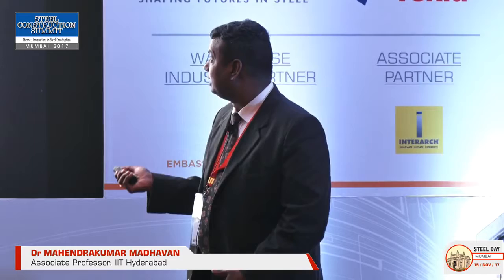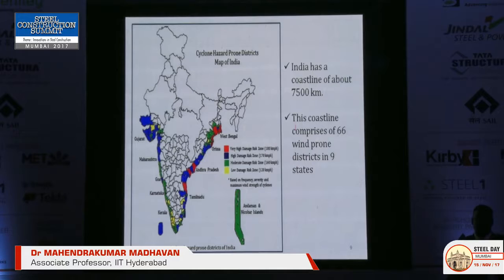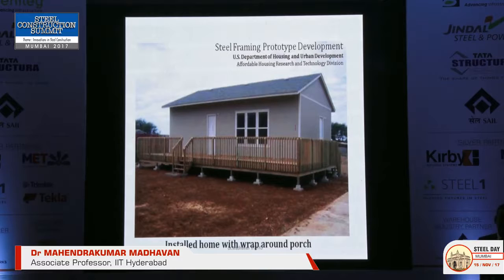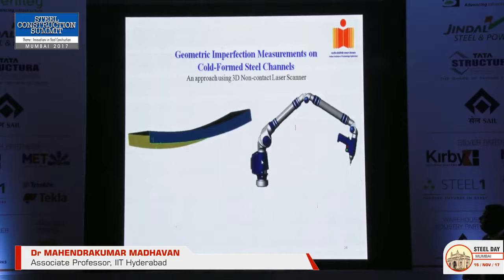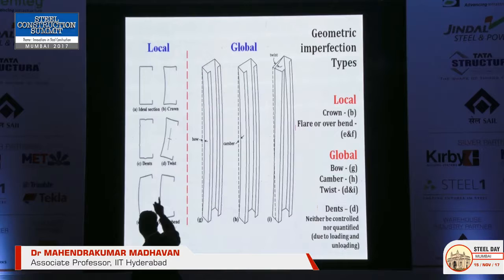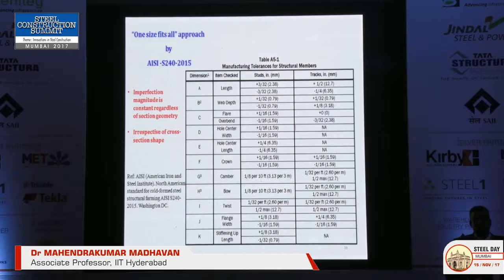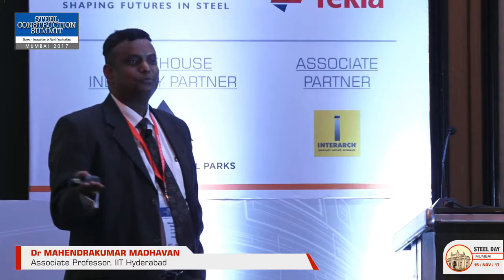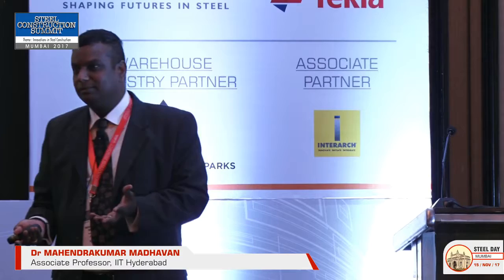Geometric Imperfections in Cold Formed Steel Members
Dr MAHENDRAKUMAR MADHAVAN, Associate Professor, IIT Hyderabad at Steel Day 2017